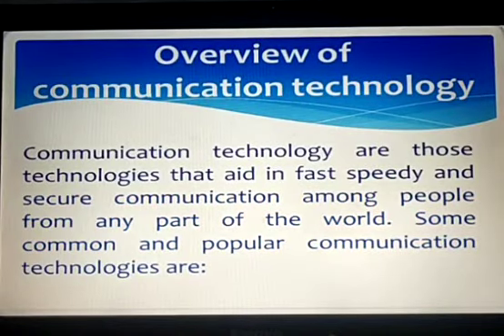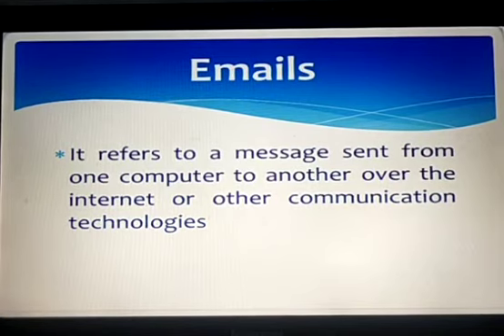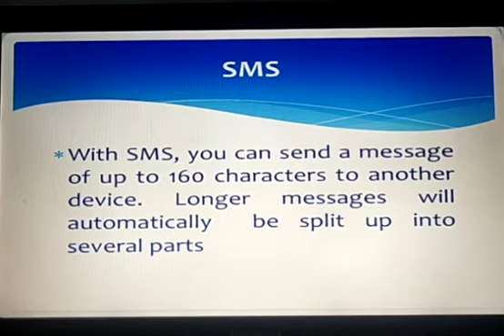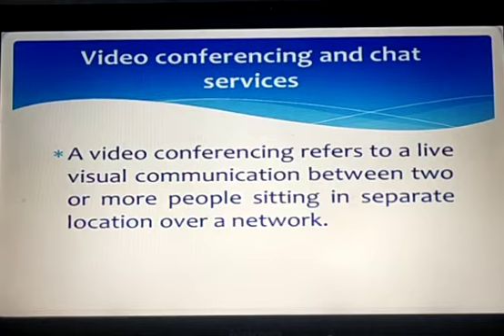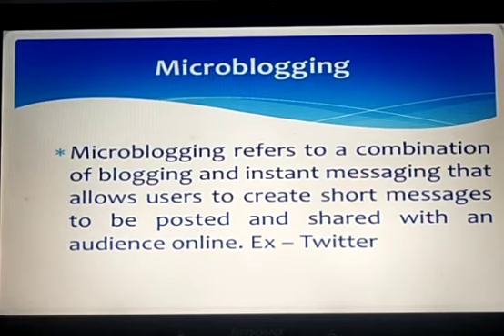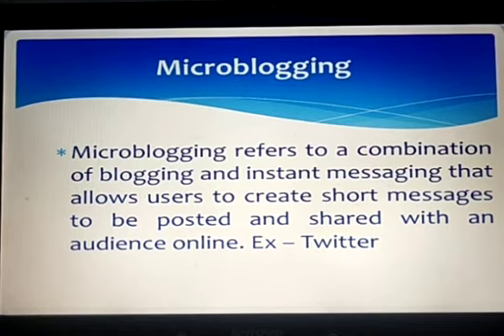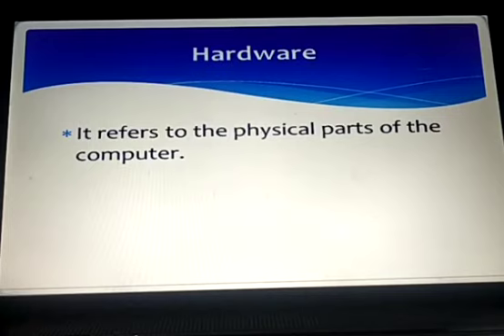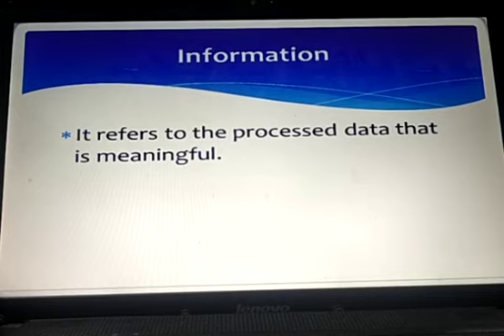Computer Class 9th 24-04